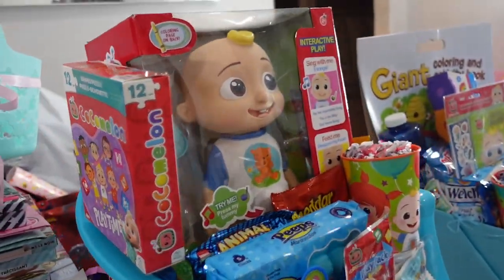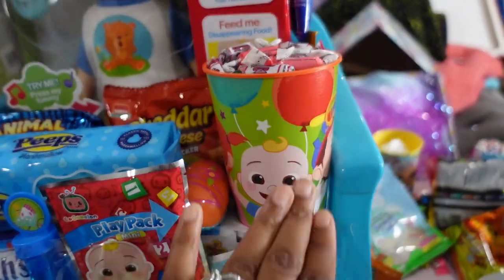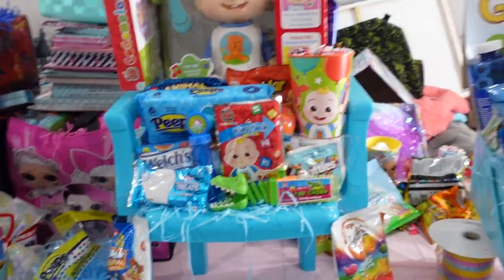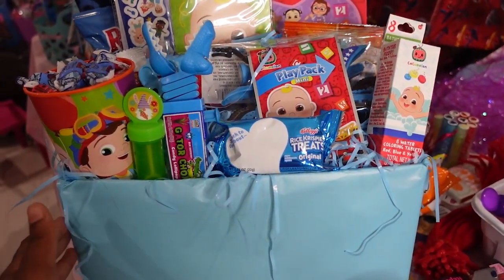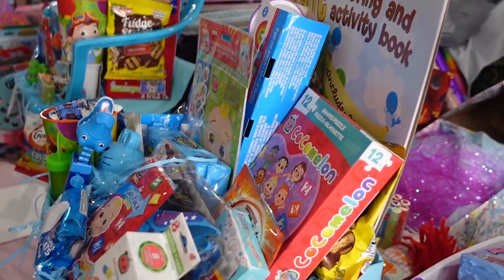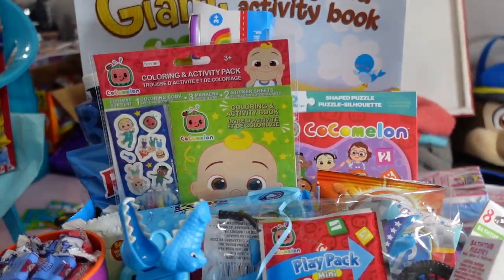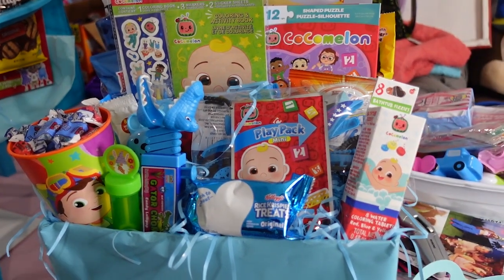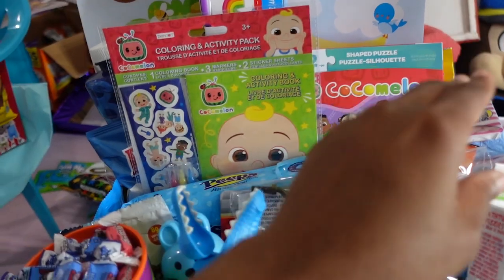Cocomelon Easter Basket in A Chair | How to tranform a Box into a Gift Basket Idea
In todays video I will be showing my Cocomelon Easter Basket Idea in a Chair!! Thank you guys for the support ♡

Hope you guys got some inspiration + ideas from watching this video .

Basket Making

Shrink Wrap Basket Bags
20 Pack For Gift Baskets Clear cellophane PVC Shrink Bags 24"X 30"
These are the only ones I use right now for regular baskets
20 Count
10 Count

Extra Large Jumbo Shrink Bags

Small Shrink Wrap BAgs

Rotating Cake Stand

Fabric Tulle

Gift Bag with Window

Dice - Pride Edition

Pull Bow Gift Wrapping

Balloon Sticks

Pretzel Bags

Heat Gun use to shrinkwrap bags

Ryobi One + 18Volt Lithium Ion Hot Glue Gun

200 Pieces Pipe Cleaners use to hold bag together while shrinking bag

Construction Paper 50pk

500 Pieces Construction Paper Bulk

VDay Ribbon for Gift Wrapping

U-Glue Adhesive Dash 1000/roll

Mini Bag Sealer

Heat Sealer Machine

Adhesive Dots

Wilton Valentine Sprinkles

6 Rolls Vday Wired Ribbons

Pro Bow

Bowdabra Bow Maker

Bow maker
ribbon VDay

glue gun

Mod Podge Spray Acrylic Sealer

Mod Podge

Wire Cutters for Crafts

500 Pack Bamboo Skewers 6 Inch

Its the same size box in my video for $47

Small business inventory ideas, How to make money selling gift baskets,
How to keep track of inventory,
Working from home business ideas,
How to start a gift basket business, What to put in a gift basket,
How to price gift baskets for sale, What to put in a gift basket to sale,
How to start a gift basket business,